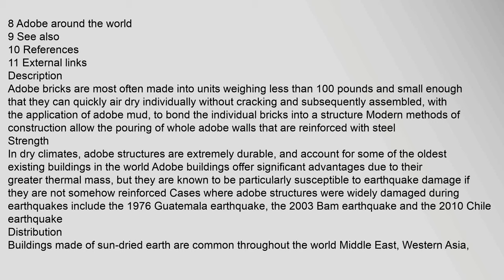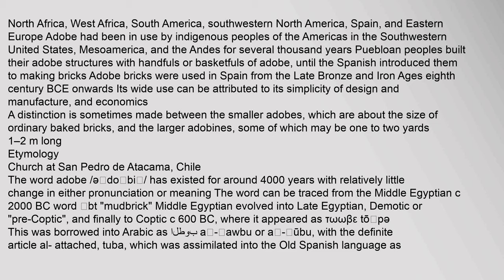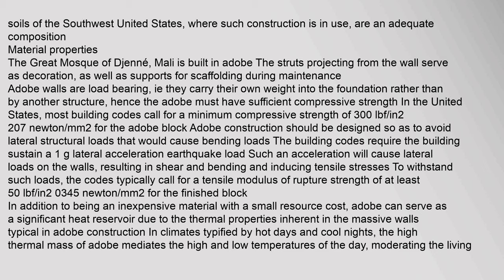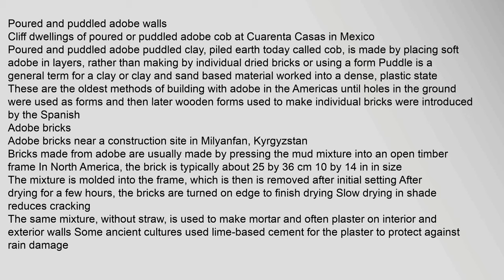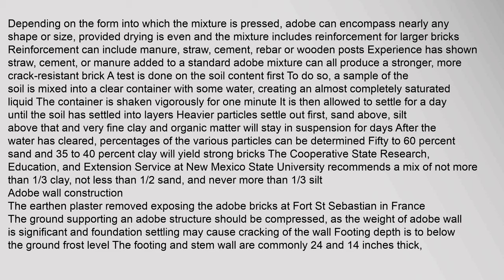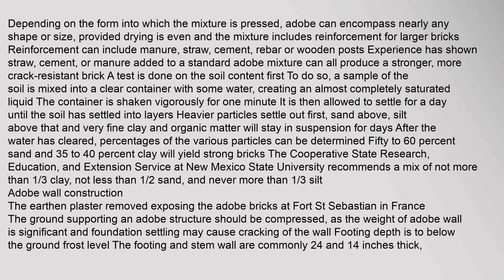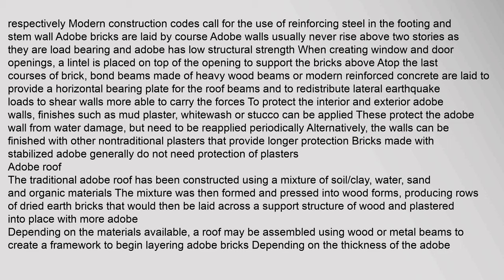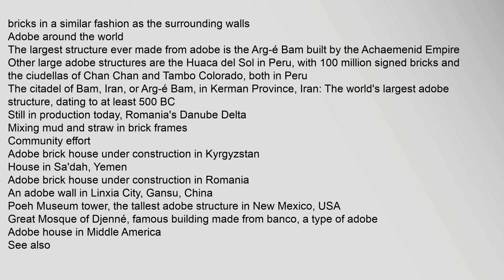Adobe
Adobe US i/əˈdoʊbi/, UK /əˈdoʊb/;1 Spanish:aˈðoβe, ultimately from Coptic via Arabic is a building material made from earth and often organic material Adobe means mudbrick in Spanish, but in some English speaking regions of Spanish heritage it refers to any kind of earth construction, as most adobe buildings are similar in appearance to cob and rammed earth buildings Adobe is among the earliest building materials, and is used throughout the world
Contents
1 Description
2 Strength
3 Distribution
4 Etymology
5 Composition
6 Material properties
7 Uses
71 Poured and puddled adobe walls
72 Adobe bricks
73 Adobe wall construction
74 Adobe roof
8 Adobe around the world
9 See also
10 References
11 External links
Description
Adobe bricks are most often made into units weighing less than 100 pounds and small enough that they can quickly air dry individually without cracking and subsequently assembled, with the application of adobe mud, to bond the individual bricks into a structure Modern methods of construction allow the pouring of whole adobe walls that are reinforced wiadobe, adobe flash player, adobe reader, adobe photoshop, adobe.com, adobe acrobat Adobe